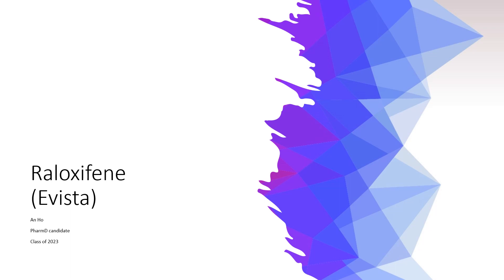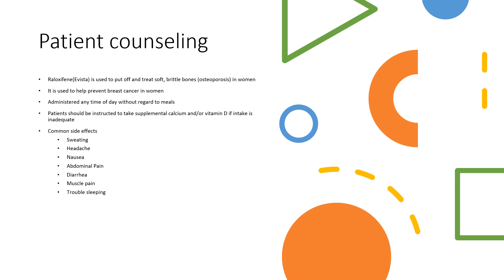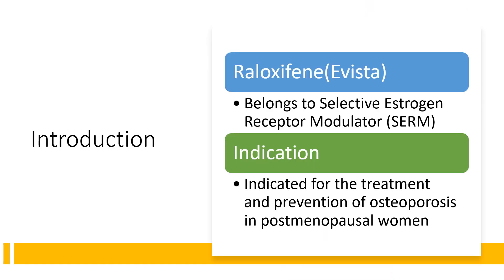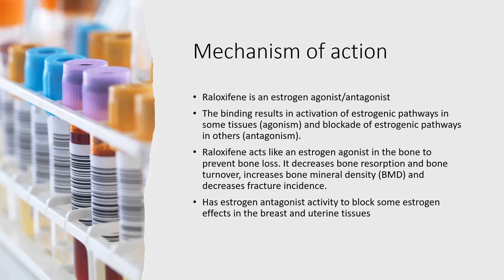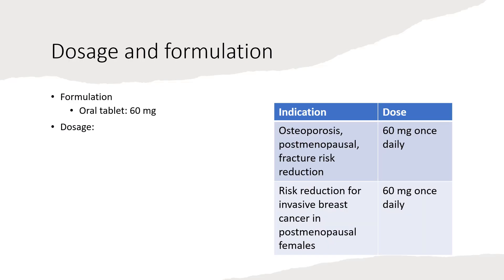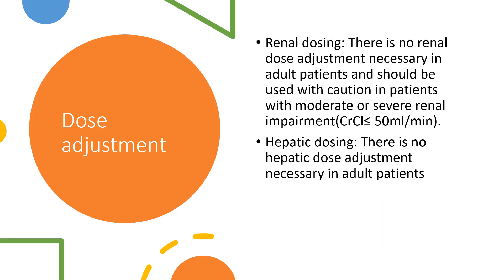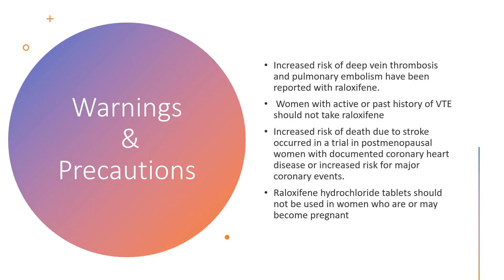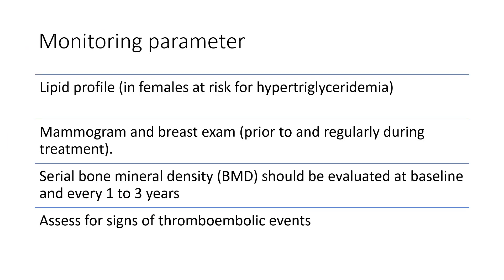Raloxifene (Evista) Drug Informational Video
This video was made by Dinh An Ho , 2023 Pharmacist Candidate. He will review: Patient consultation points, indications, dosing and adjustments, mechanism of action, side effects, and monitoring parameters